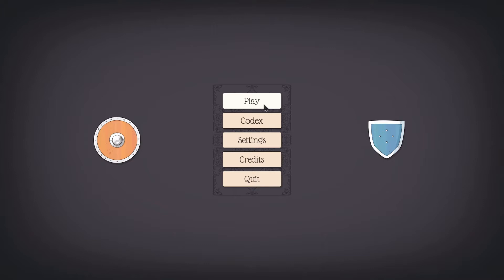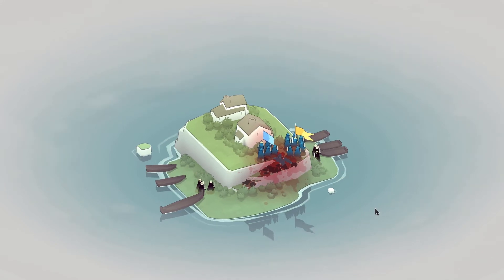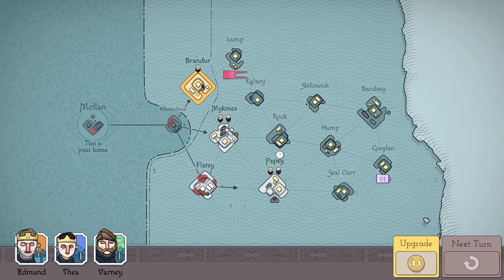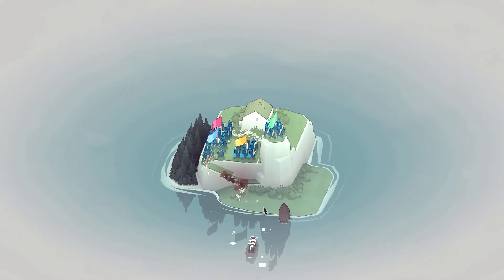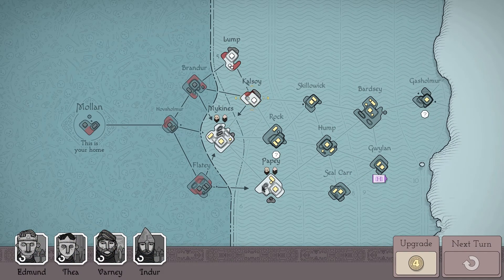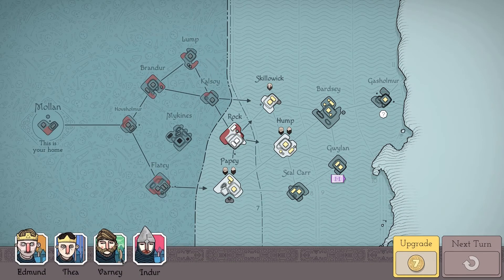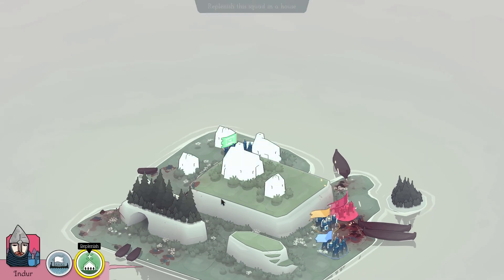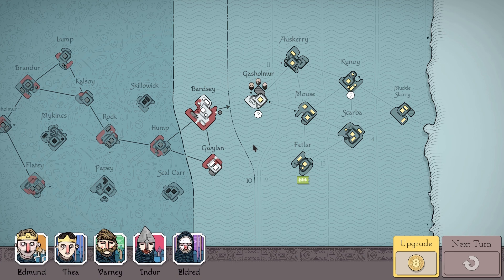Bad North : Jotunn Edition | Part 1 - Isle to Isle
Welcome to Bad North as we must protect our islands from incoming invaders, using any men at our disposal. Including Swordsmen, Archers and Pikemen!